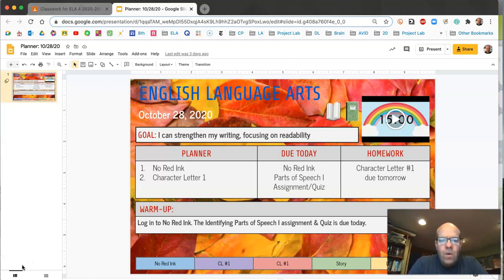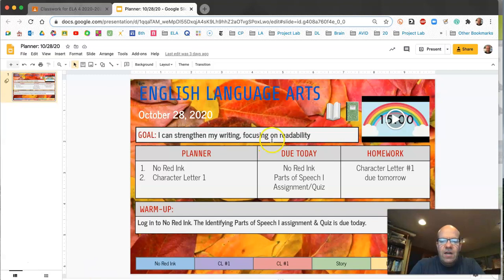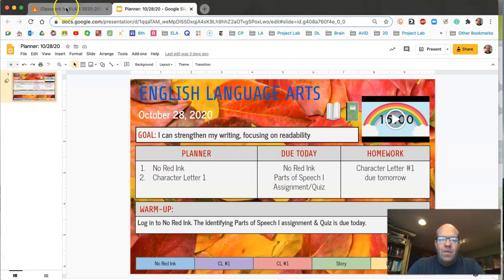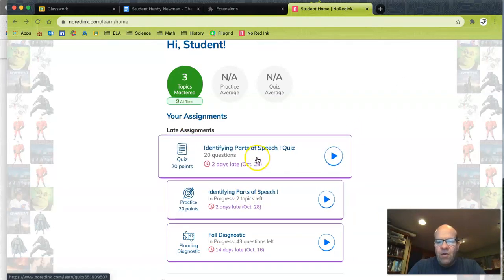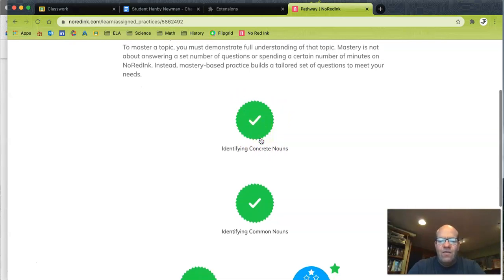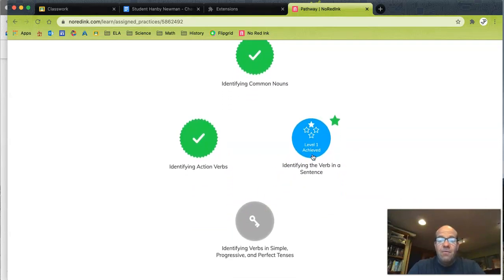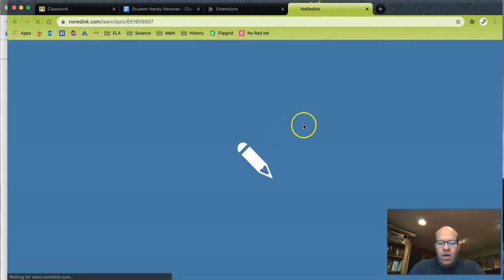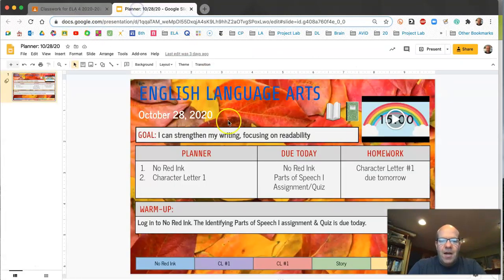Class Recap: ELA8 10/28/20